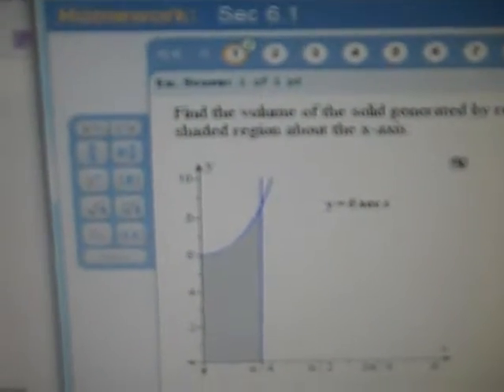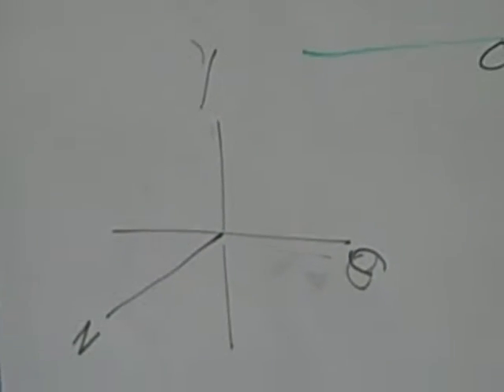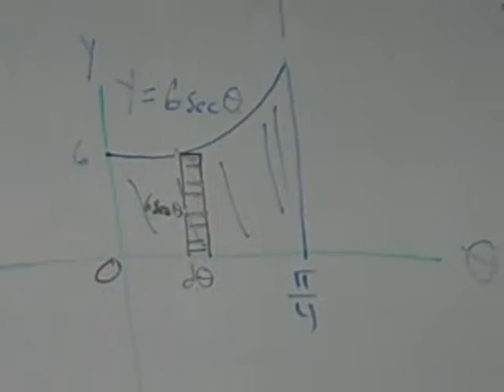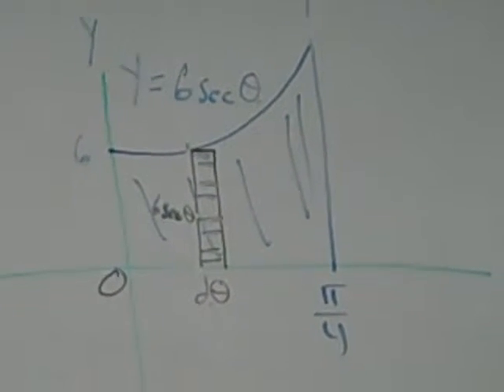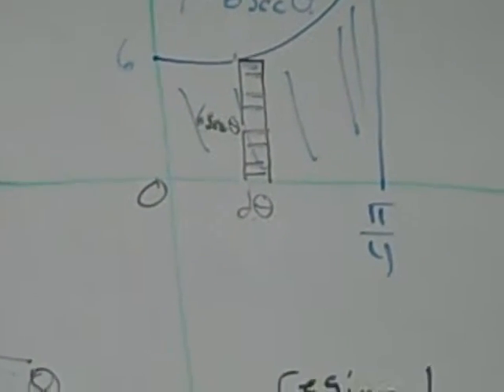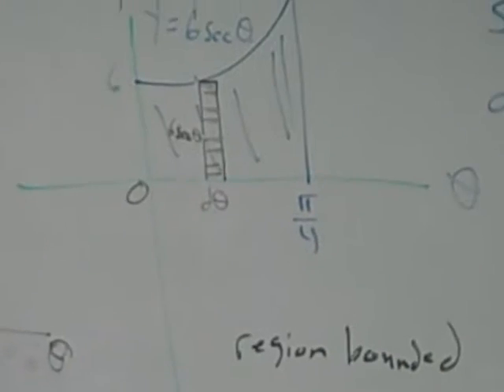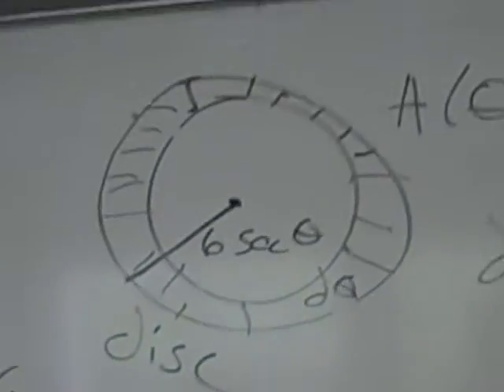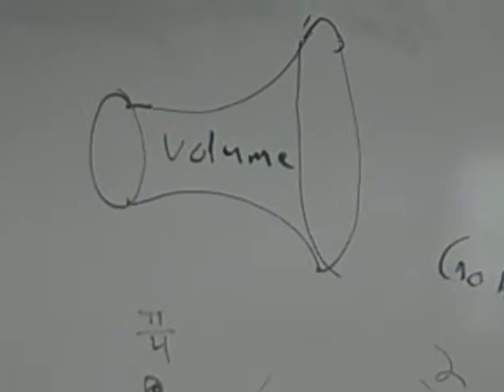Disc Method P1